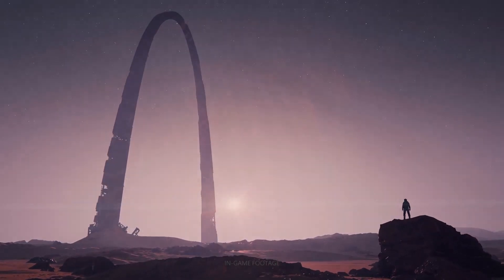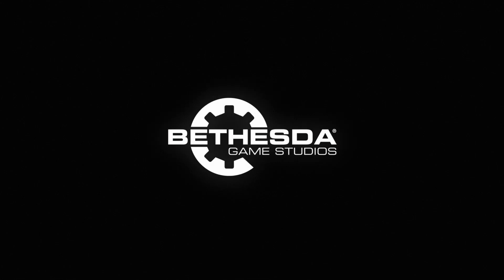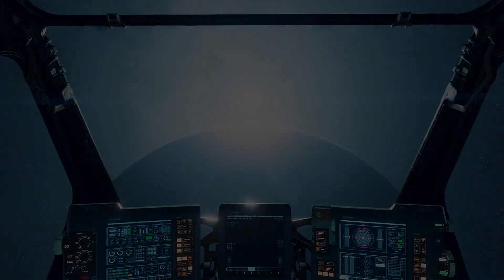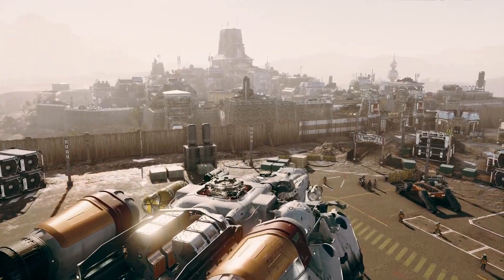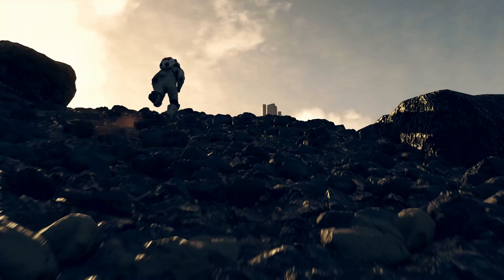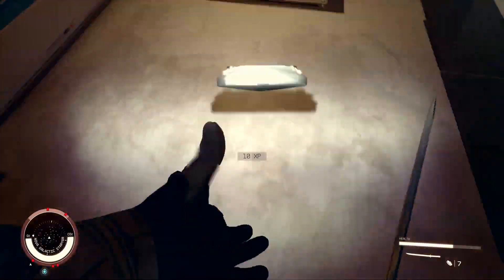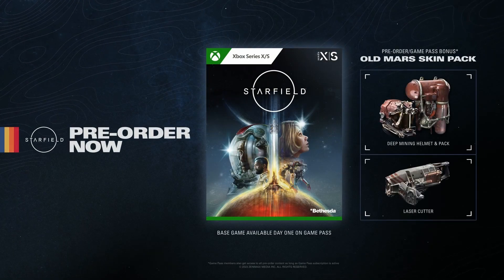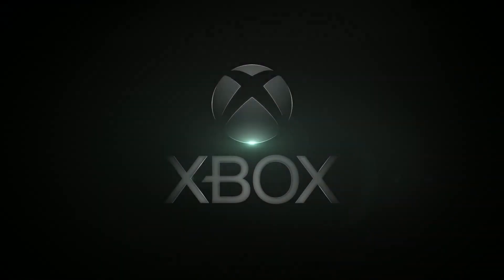Starfield Direct Quick Impressions; 1 year delay seems like it paid off -- ShadowBadass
Starfield Direct released so much it's going to take weeks to go through all the stuff Bethesda showed off.